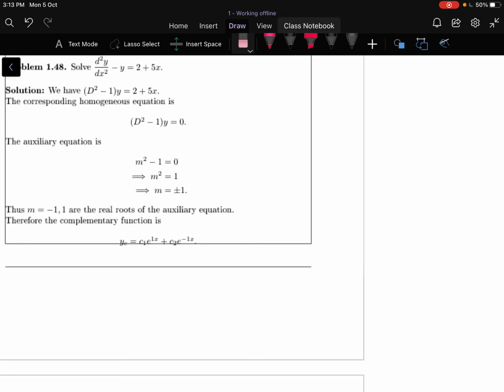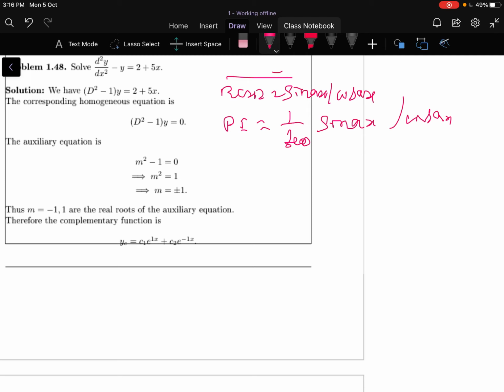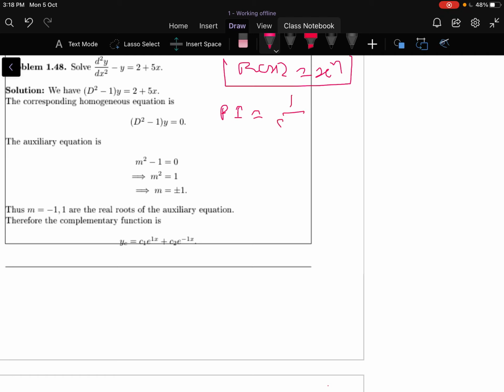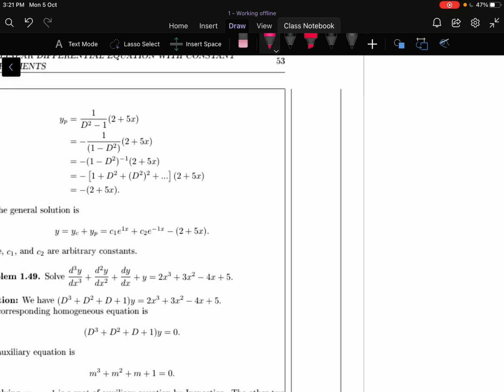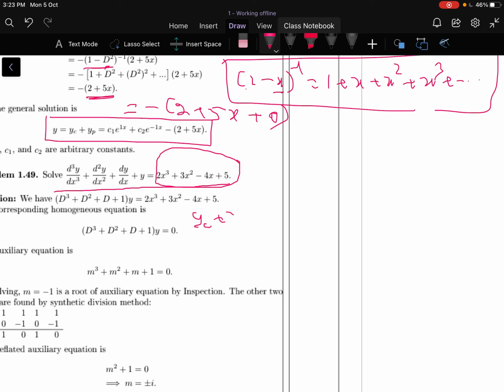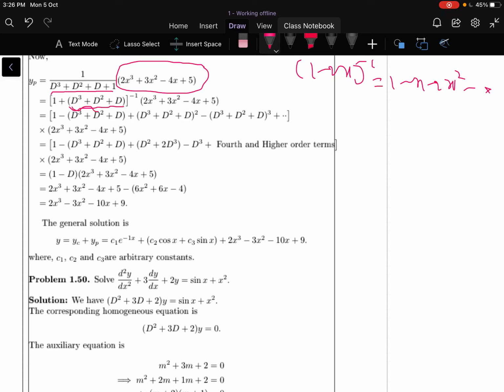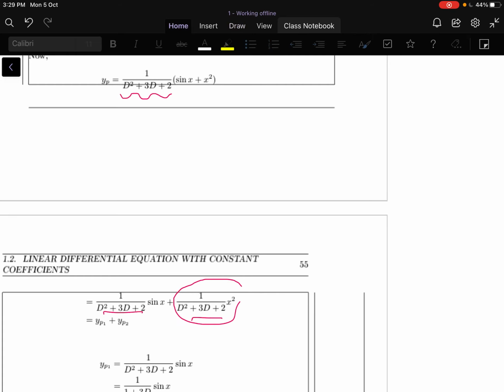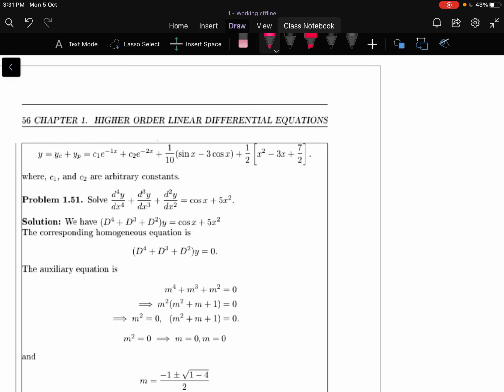Solution of Nonhomogeneous differential equations for R(x)=polynomial